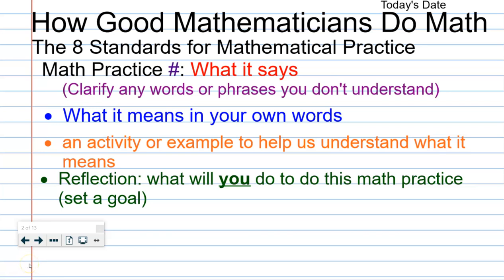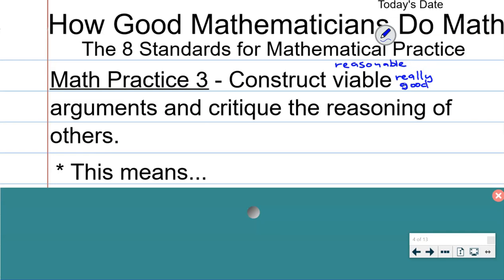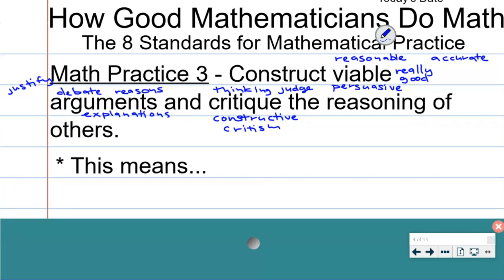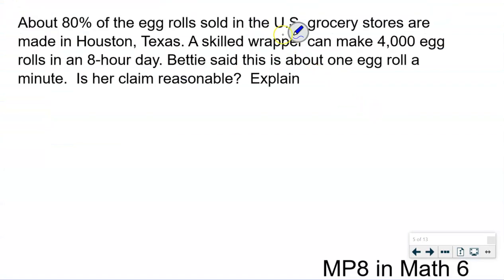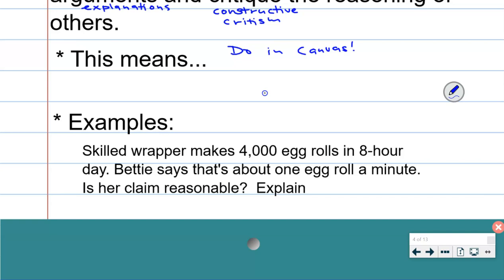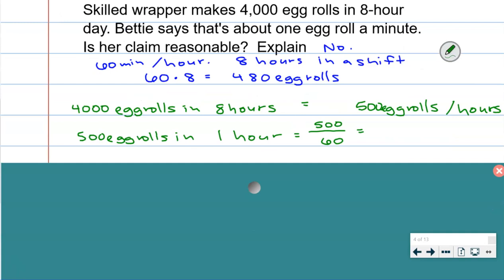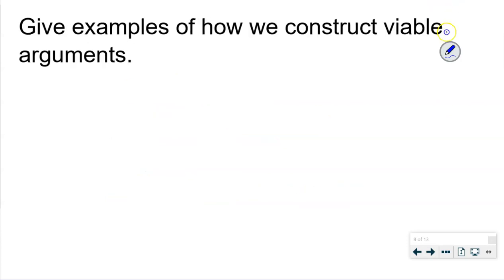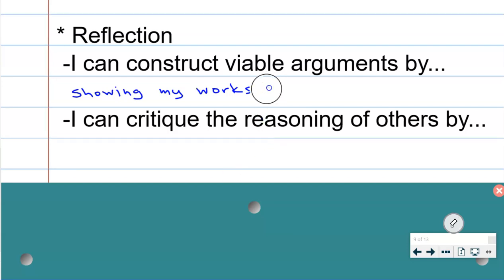7th Grade Math Practice #3 Construct and Critique Arguments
Math Practice 3: Construct Viable Arguments and Critique the Reasoning of Others.  What it means, examples of how we do it, why it's important.

Note: This video was a recording of a instruction given to a class.  I try to repeat student answers which may be inaudible.  Pause as needed to give yourself extra time to write notes.